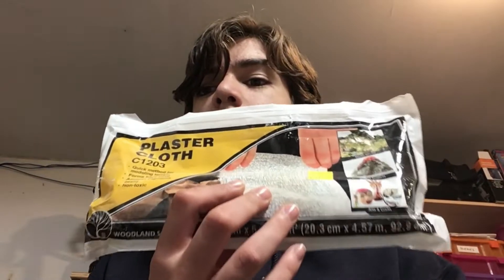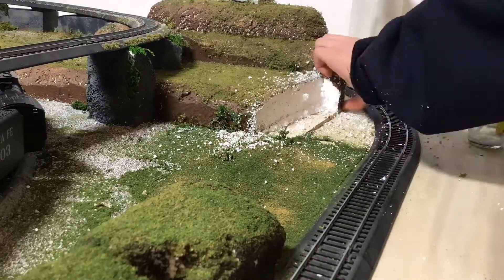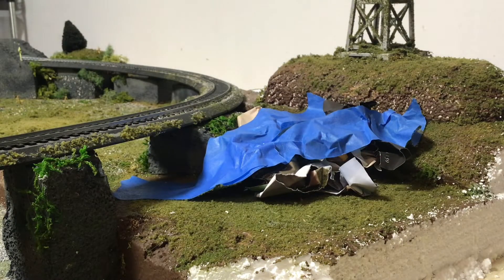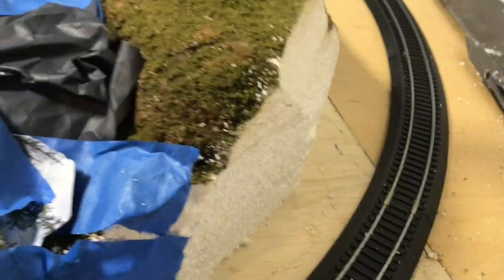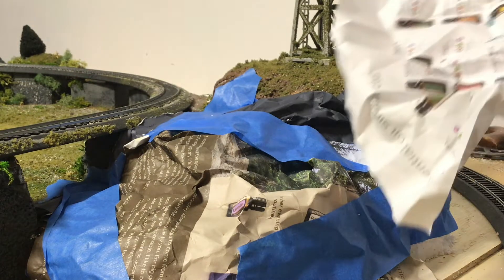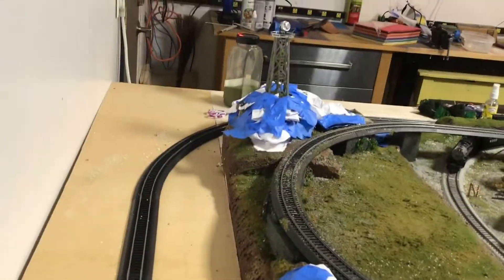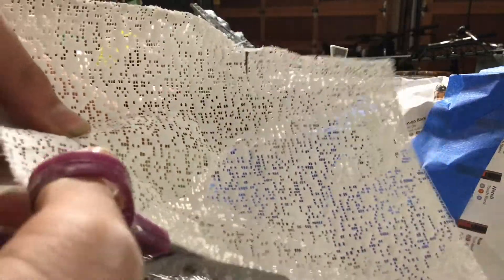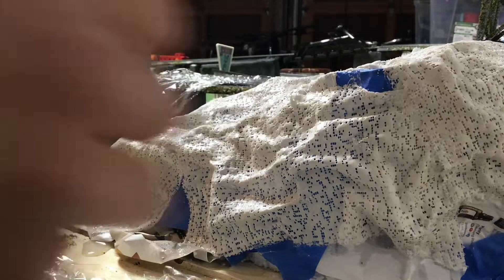Improving my layout scenery part 1 (plaster cloth)